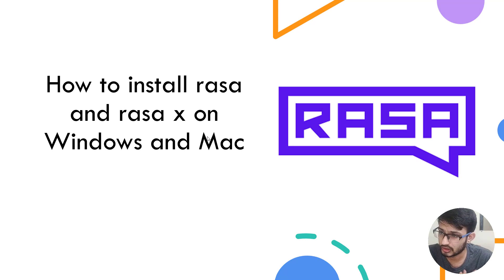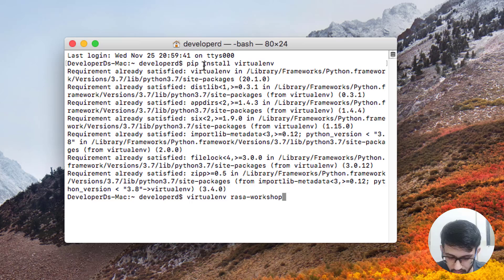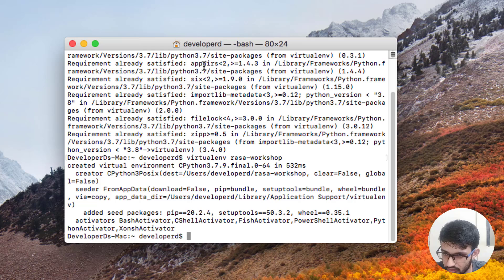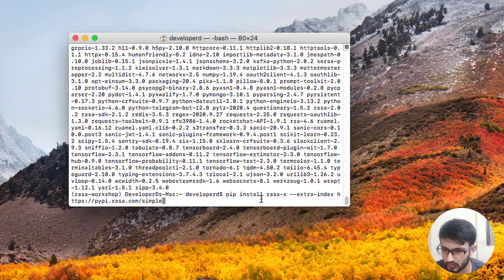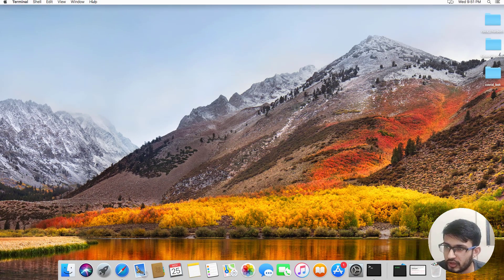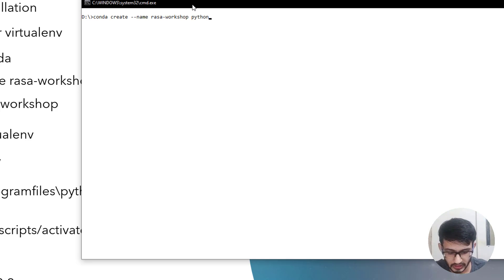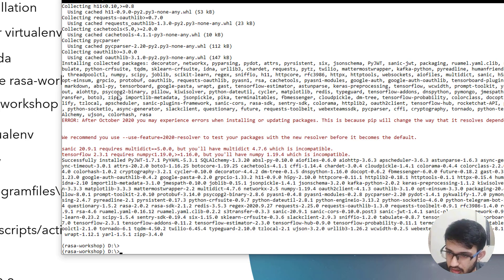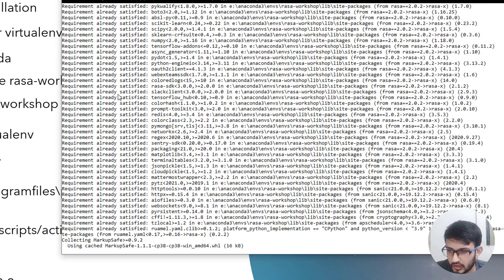Install Rasa on Msc And Windows [OLD]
I will be showing how to install rasa and rasa x in Windows and Mac machines. This will help you while installing it properly

Hope you found this useful Thank you
Do give Like.